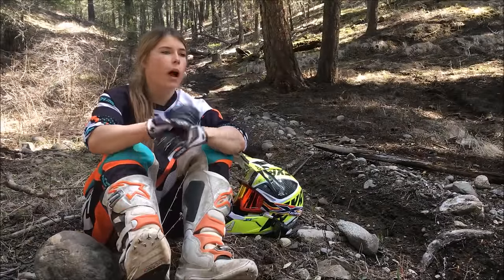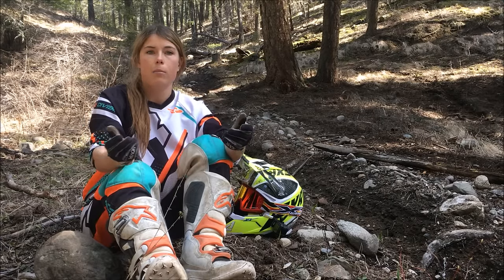Hill Climb Tips and Tricks with Megan Griffiths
Here is my first of many Hill Climb Tips and Tricks videos.  This one is meant to help you with those rocky, rutted hills that are tough to keep your momentum on.  I hope it helps!